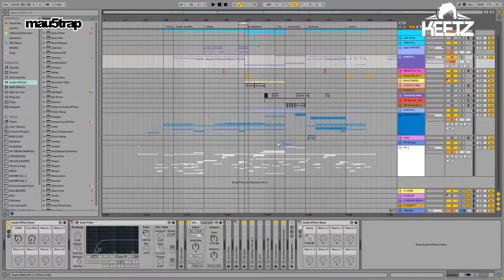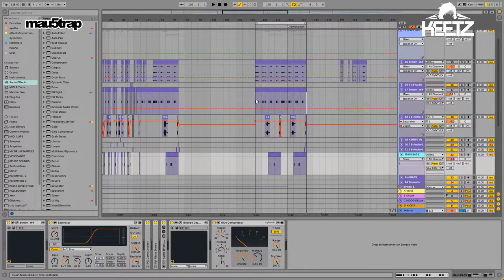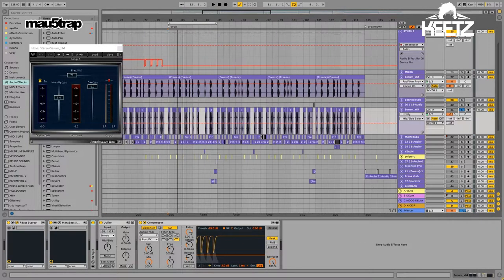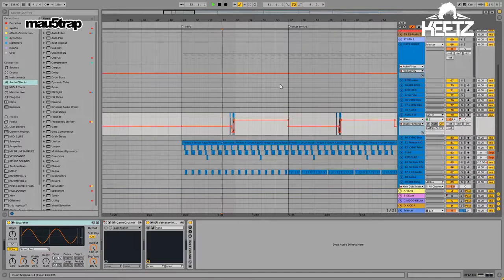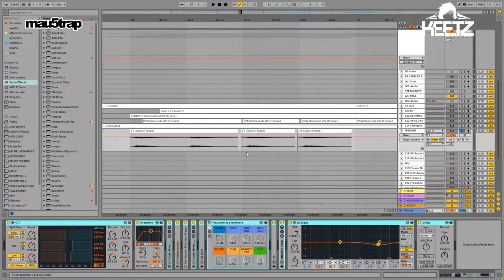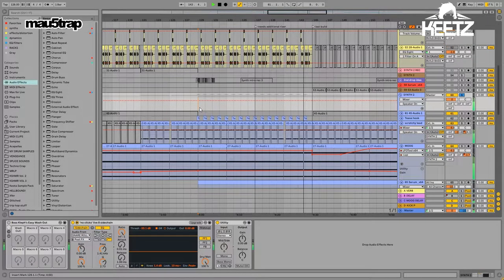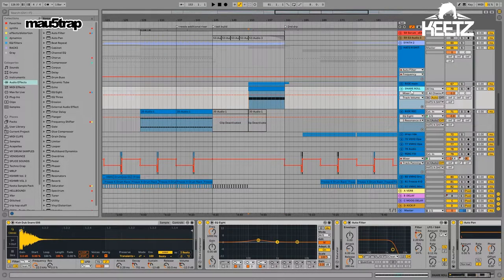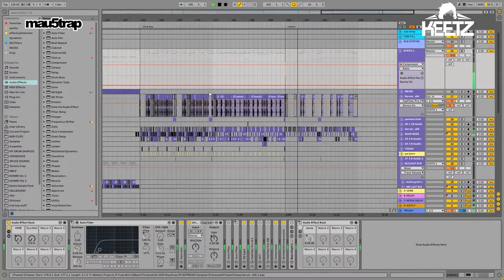KEETZ - Espresso (Ableton Production Tutorial)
Celebrating the 2 year anniversary of my debut 'Shade' EP on mau5trap with a production walk-thru of the fan favorite 'Espresso'

I go over some of the inspiration behind the track and sound design of key elements in this video. As well as some mixing techniques I hope help you in your own productions!